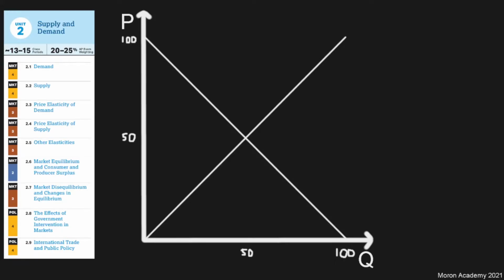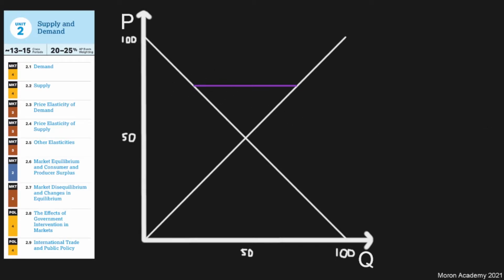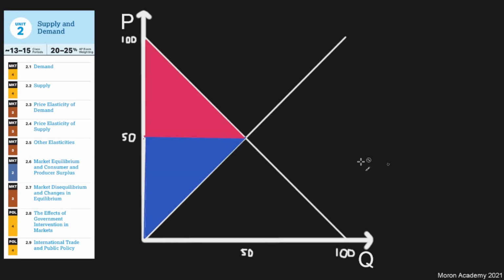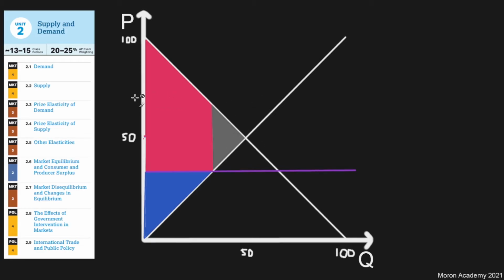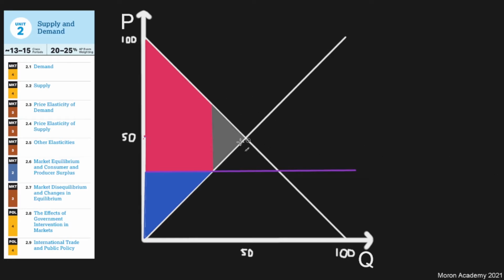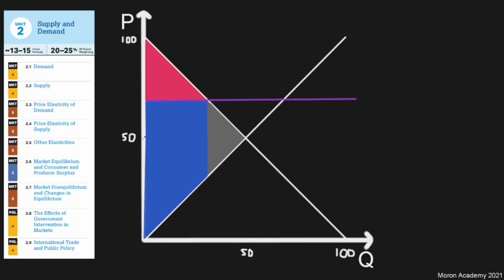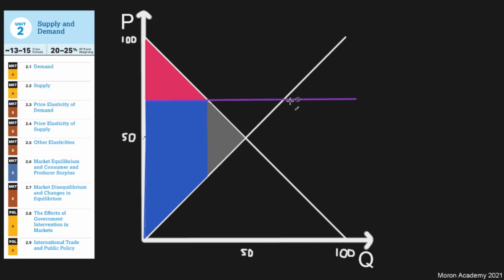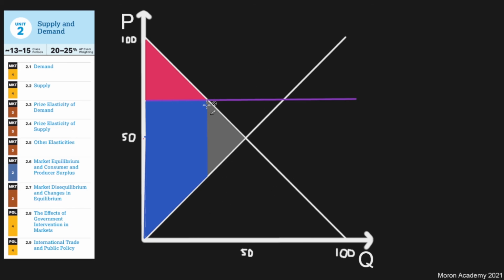Market Disequilibrium and Changes in Equilibrium | AP Microeconomics [Unit 2.7]